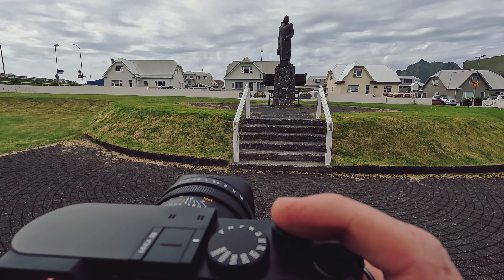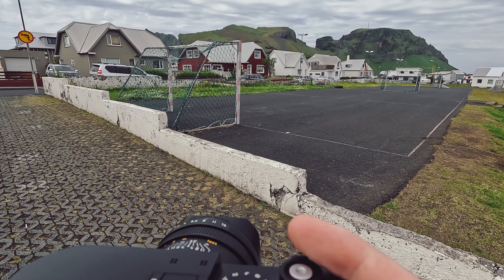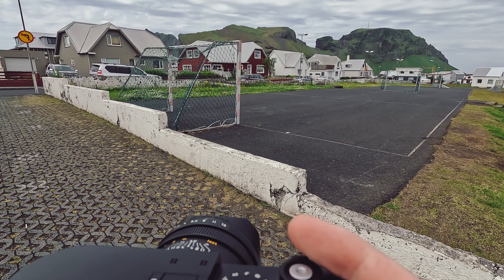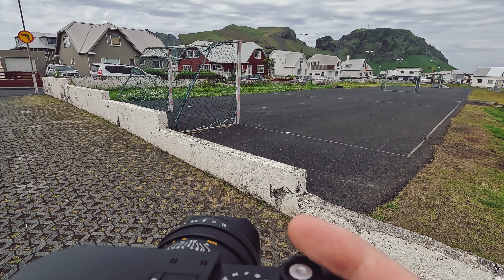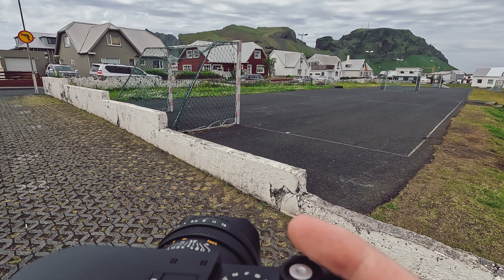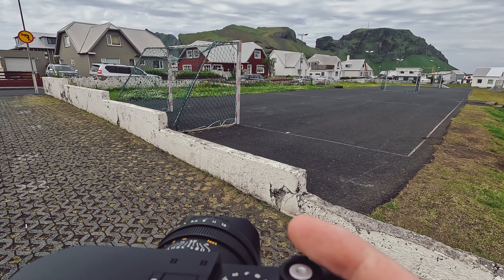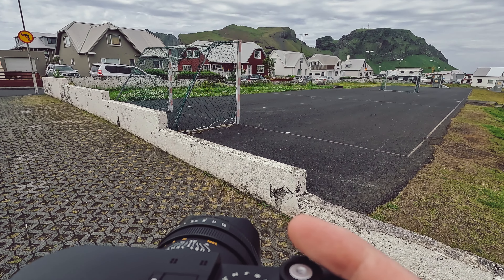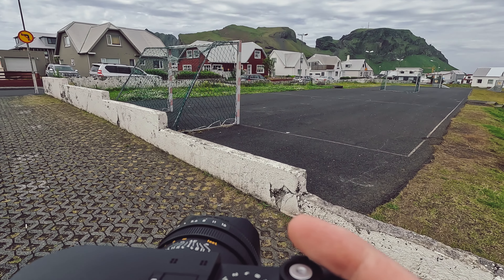Leica Q3 WITH SETTINGS | Only 1% of Tourists Come Here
A walk with my Leica Q3 in a pretty unique place in the world.